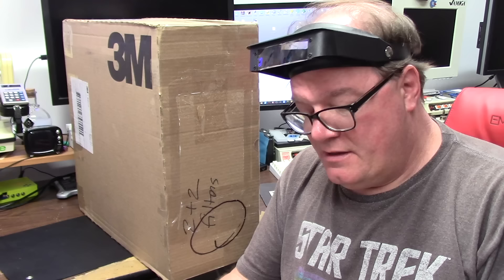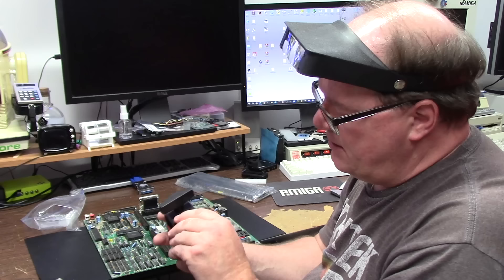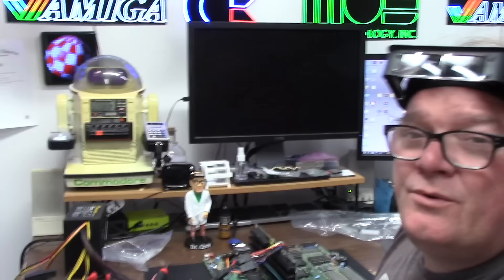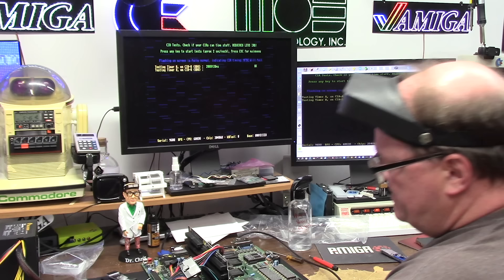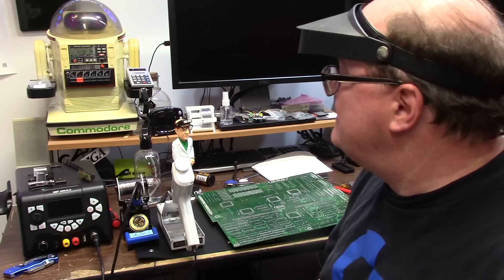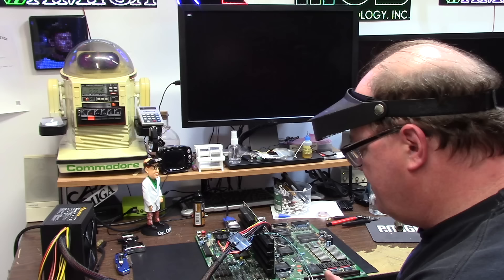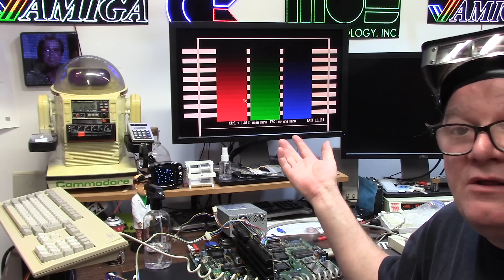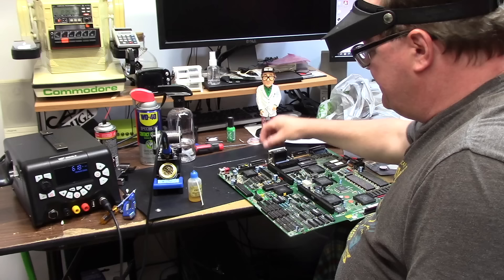Freds Amiga 3000 from a storage closet to me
E450: Mr Fred sends his A3000 over that needs some love. it was cleaned w vinegar then sent to me. but leftovers cause havok on the board. come along for this restoration.  MR Jonathan sends a fan made action figure of Dr Chris!

Brad Dillon
Gerald Walp
Jim McBride
Patracy
Sutehk

Elite Patrons

Aaron Bond
Ady Bolton
Alexis Beaumont
Alvin Franklin
at67
Bob Randale
Charlie Underwood
Courtney Blush
Craig Daters
Daniel Varga
David Lindley
Dominic Demarinis Sr.
Eric Jamieson
Frank Lowe
GadgetUK
jack moran
James Ezell
James Rizzo
Jeremy Lee
Joe DiCara
jonathan Wickett
KEVIN ORBAKER
Louis Dituri
Luis B Perez
Mark Jaques
Martin Frei
Martin Moore
Michael Fierro
Michael Monjure
Michael Wallen
Paul Golian
RandomBitflip
Richard Barnes
rod piercy
Simon Marston
Smishmorgen
Smitty Nash
Stefaan Henninck
Stephen Bruce
Steve Kile
Tom Brooks
Troy Turner
Wayne Lymbery
Wendell  Pyle
Vernon Graner

Alan Romeril
alban read
Alex Chaney
Amiga Bill Winters
Ashley Dawson
Bendz
Byron S.
Carl Kronlid
Carlo Bensi
cathers
Chance Davis
Christopher Aymar
Christopher White
Clark Hale
Clark Williams
CubicleNate
Czig
Dale Rierson
Daniel Anthony AKA Snowcrash
Daniel Beaver
Darren Attwood
Dave Walz aka Kung-
Franz
Fu#8221
David Ferguson
David Pippin
Flavio Villanustre
J. Walter Hawkes
Jace Fuse
James Stocks
Jason Warnes
Jason Voak
Jean-Noël THIERRY
jh
JJBarLon
joethezombie
John Adams
Kavanoz
Kevin Quattro
Kim Jensen
Kym Busby
Leo Beyers
Luca Argentiero
Mark Kierzkowski
Mario Gustin
Matthew Moebes
mike roach
MikeA3000
Mislav Krleža
Morgan Nelson
Morten Kjerulff
nimh oli
Nkrypth
Peter Weuffen
Phil Cherry
Randell Jesup
RetroPassion Ltd
Rodney G. Carter
Ryan Stapleton
schmosef
Simon Foster
Stephen Durham
Terry Moore
Todd Eaton
Todd Silk
UPSHIFT64
Wanderley Ceschim

Official Patrons

10MinuteAmigaRetroCast
Adam Currie
Alan Day
Alexander Colquhoun
Alfie's Games
Alynna Trypnotk
Amber
andis.retro.corner
Andre Bergei
Andrea Pizzichini
Ash Green
Ashley Clifford
aZtOcKdOg
Brett Armstrong
Brian Haines
Brian King
Cat Person
charles julian
Charles Tyack
Chris Cantwell
Chris Green
Chris Trickett
Christopher Adams
Craig Sharpe
DannyDK
David Black
david obrien
David Z
Deeter Rabbit
Dennis Garman
Dick van Ginkel
Doug Weaver
Dr Philip Kousoubris
Edvin Helland
Eric Johnson
Federico
Frank
Frank Haaland
Frank Muscato
Gavin Creech
Geekology
Gerald Gibbons
Gerco Dries
gjoken
Glenn Hann
Greg Winfield
Gregory Hayes
Ian Cross
Inacio Santos
Jarle Eidet
Jay Jarvis
Jeremy Trim
Jerry Gibbons
Joe Tom Collins
John Lomax
Konstantin Kaltsas
Leslie Marentette
LoBai Zen
Manuel R Garcia
Marc Falconer
Mark
Mark Amorin
Markus
Martin Cummings
Mario Gustin
matthew augustine
Matthew Hoe
Matthew Rasnake
Matthew Webb
Michael Englyst
Mike Kluz
Multivac
Nick Roper
Nico Broos
Niels Kristensen
NoeleyC
Pawel Solecki
Pepa Wastl
Per-Ove Oskarsson
Petzel KZ9ZAP
Pierre Kressmann
PintzandAmiga
QuantumQbit
RavenWolf Retro Tech
rawberg_se
rcageman
Retrofletch
Richard Brayshaw
Robert Geux
RoC
russell fairey
Scott Beckstead
Simon Chatterley
skylos
Steve Lyon
Steven Fenton
Stuart P
Tim Fletcher
Tomas Kaluzik
Tristan Grove
T.S. Collins
Volker Ebbert
Wayne Bushby
Yngve Eide